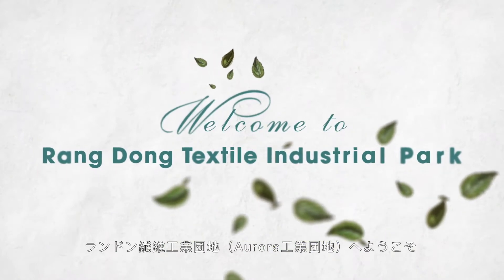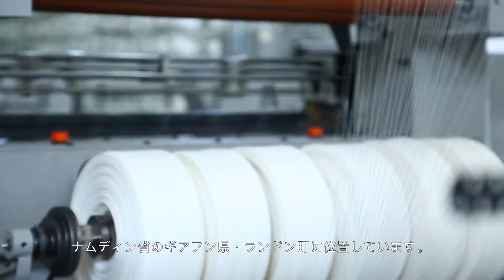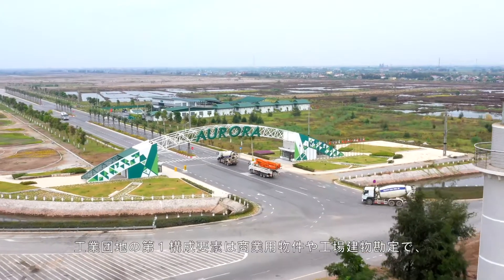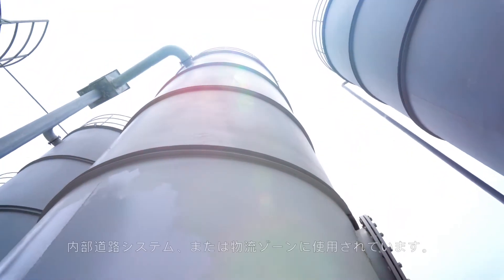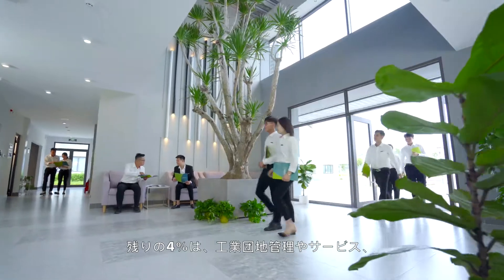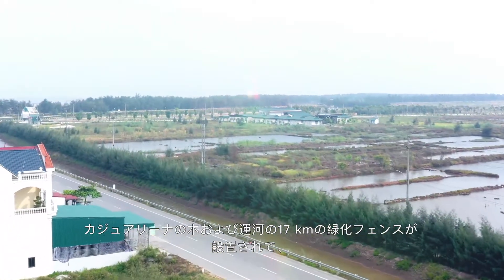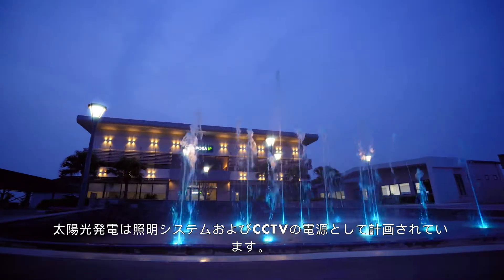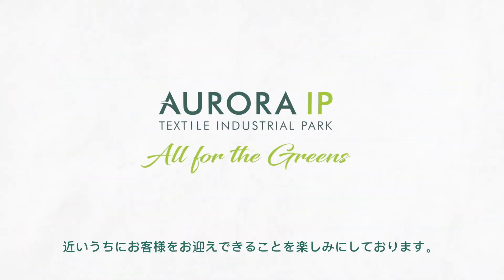織布縫製グリーンAURORA IP工業団地の紹介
🏪 Aurora Textile Industrial Park - Aurora IP
📌 Lot HC3, N2 Road, Rang Dong Textile Industrial Park, Rang Dong Town, Nghia Hung District, Nam Dinh Province
📌 Southern Regional Office:VTP Building, 2nd floor, 8 Nguyen Hue blv.,Ben Nghe w.,Dist. 1,HCMC, Vietnam
📌 North Regional Office: HCO Building 5th floor, 44B Ly Thuong Kiet st., Hoan Kiem dist., Hanoi, Vietnam